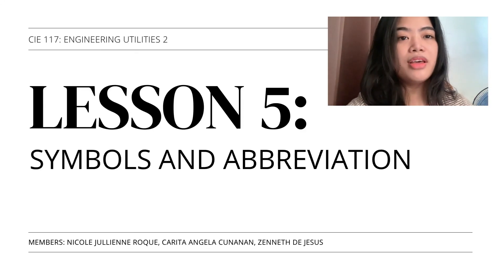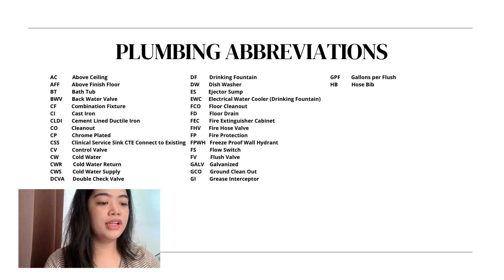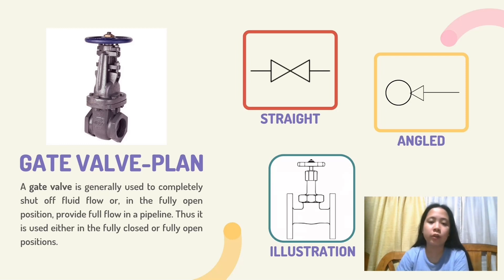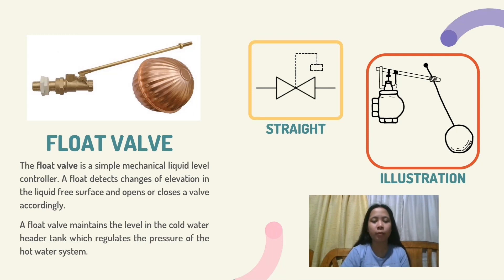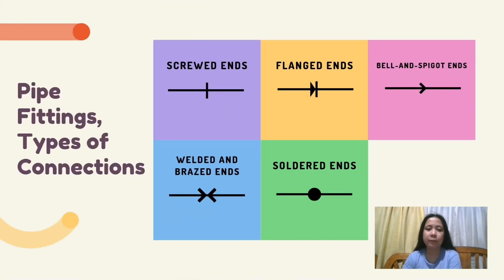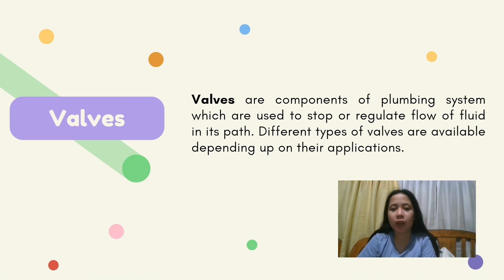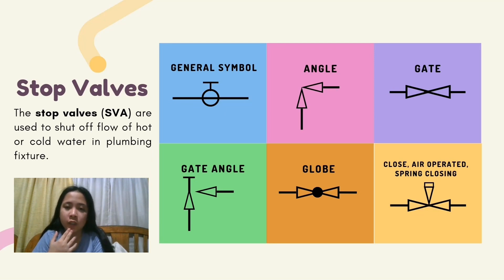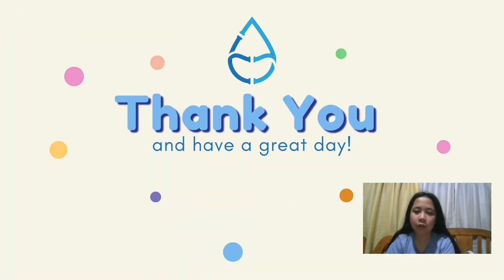CIE 117: Engineering Utilities 2 — Module 5: Symbols And Abbreviations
CIE 117: Engineering Utilities 2
Lesson 5 | Symbols And Abbreviations

Members:
Roque, Nicole Jullienne G.
Cunanan, Carita Angela V.
De Jesus, Zenneth P.